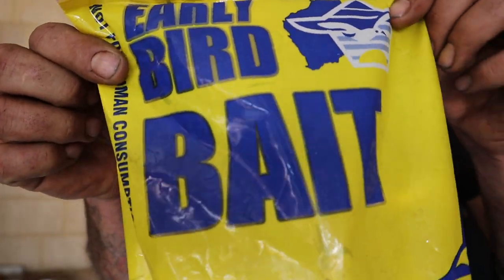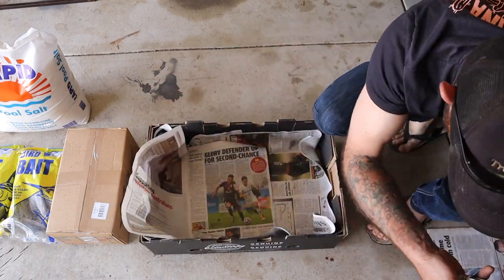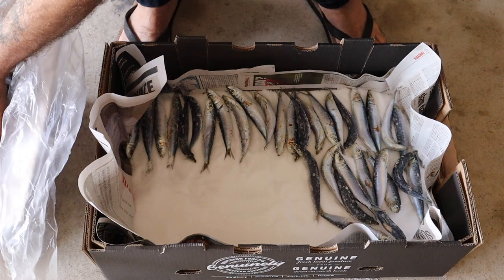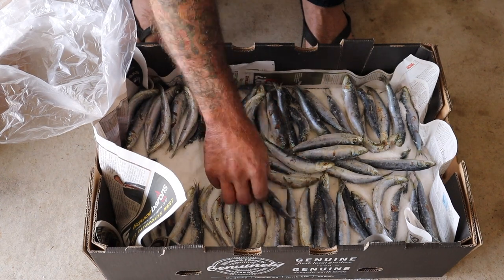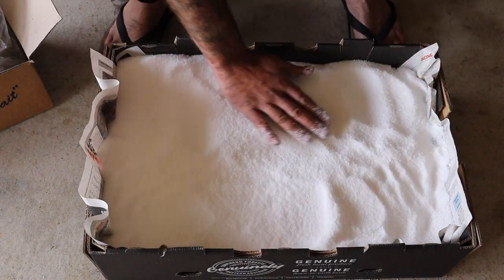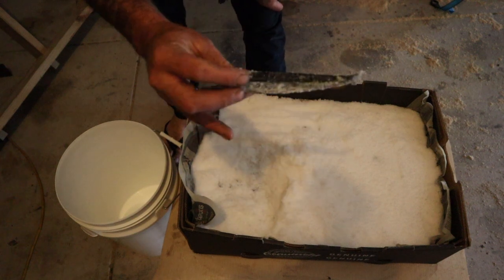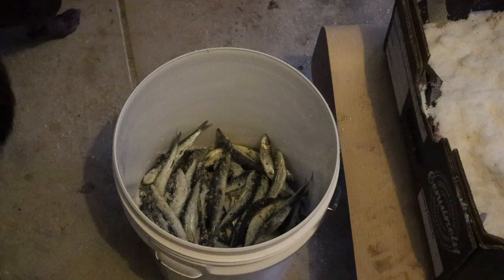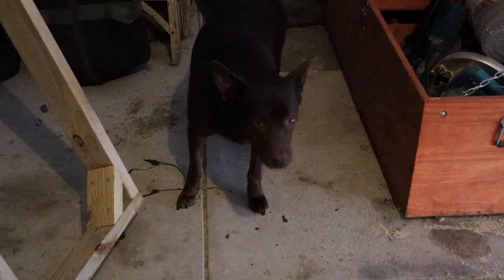How to make Salted Mulies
Here's a quick how to video about salting mulies (pilchards) for bait. Salted baits allow for long periods of no refrigeration like camping trips where fridge room is better for beer rather than bait. Enjoy.